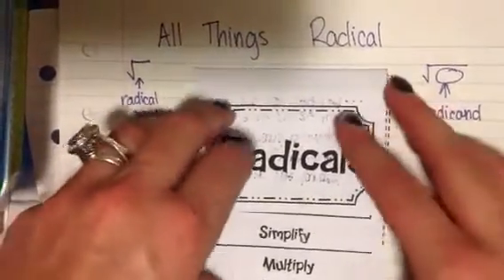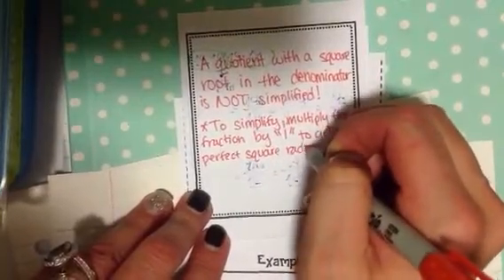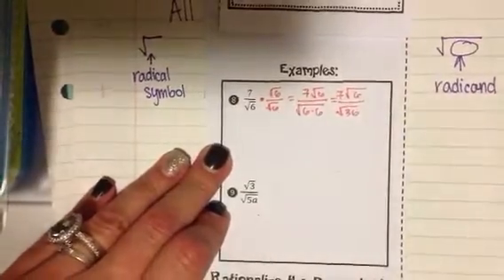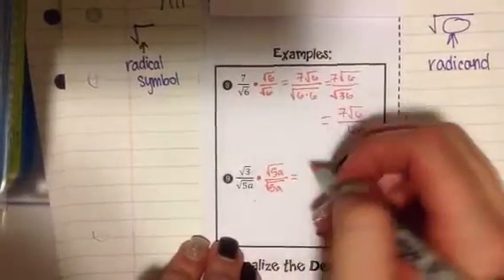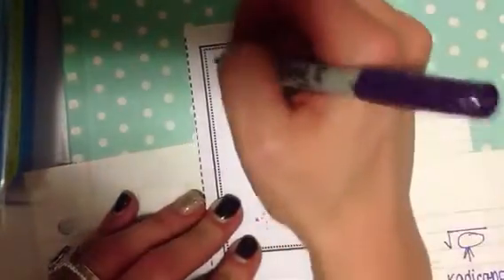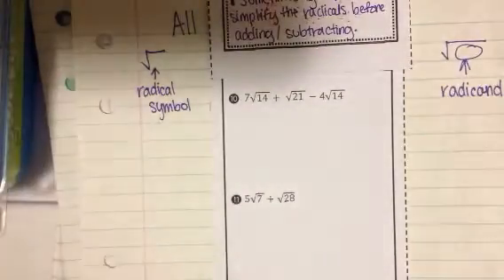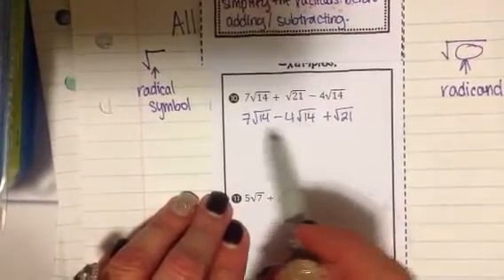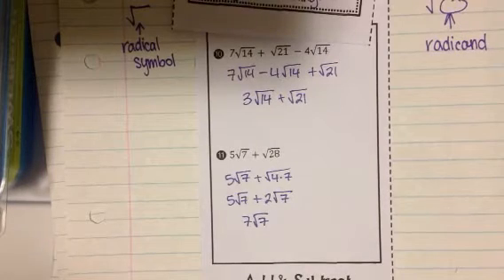Rationalize the Denominator and Add and Subtract Radicals